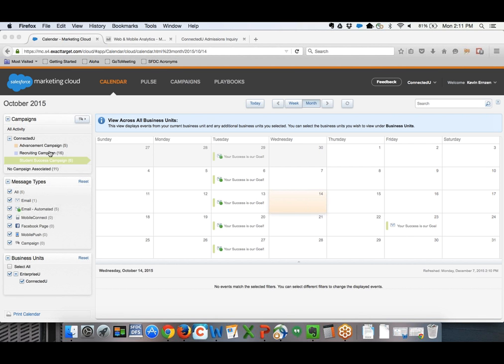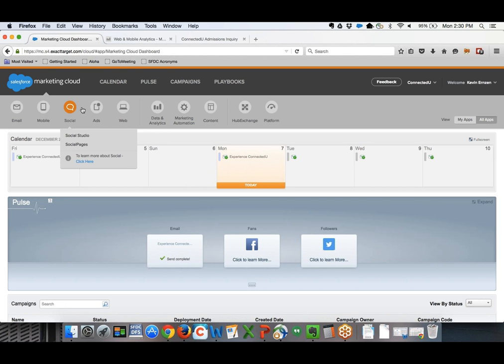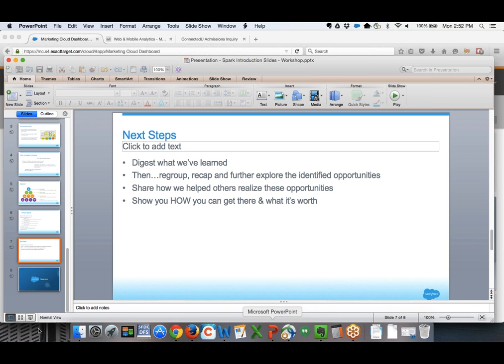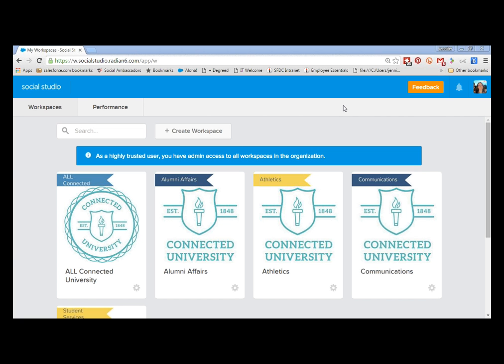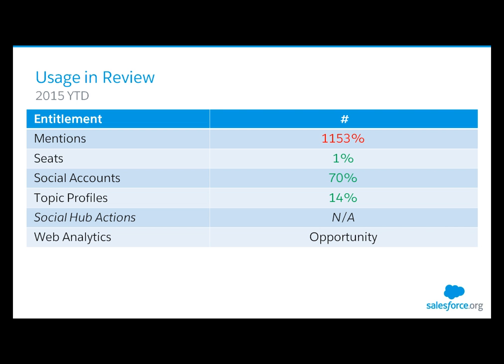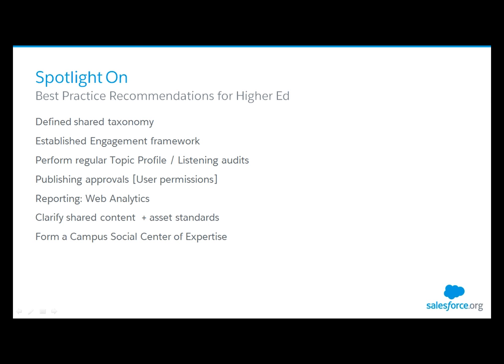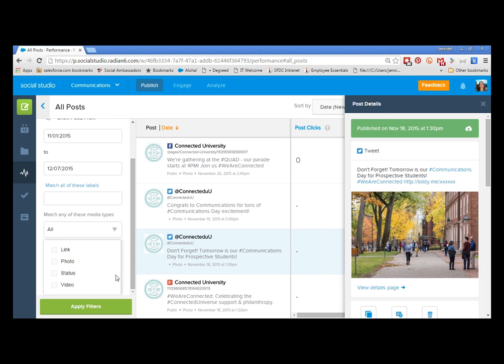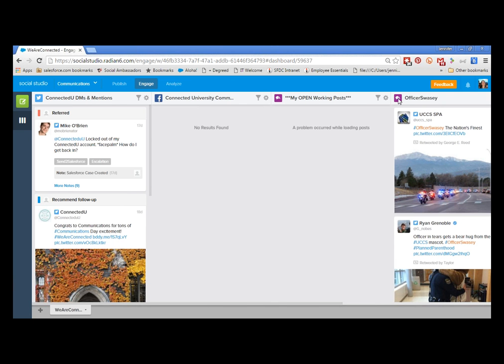A Lunch and Learn Reprise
Missed the lunch and learn?  Check it out here.